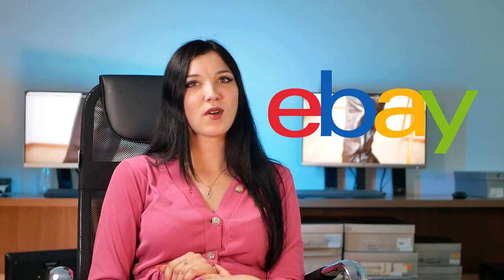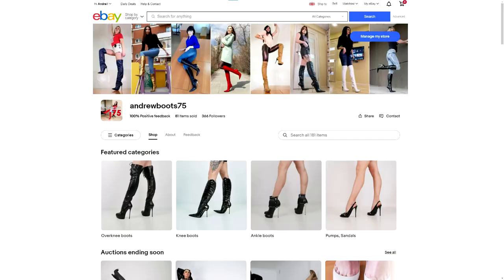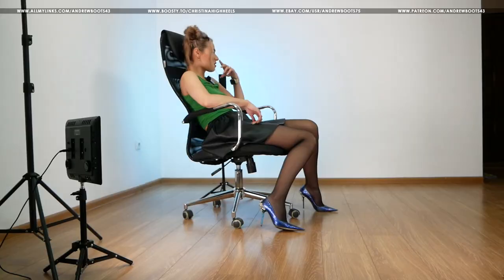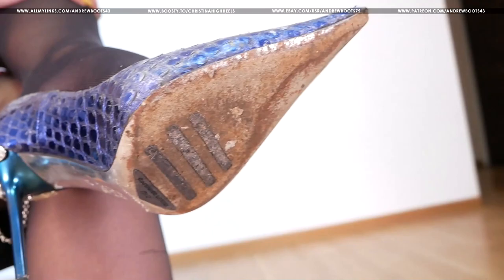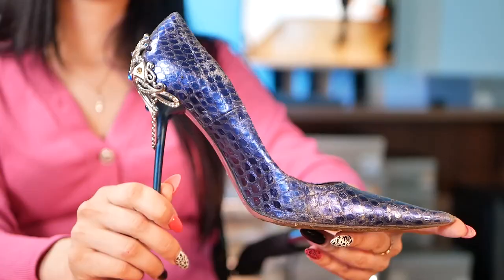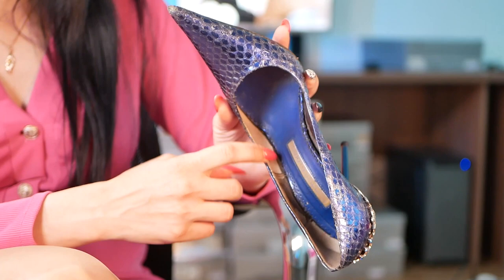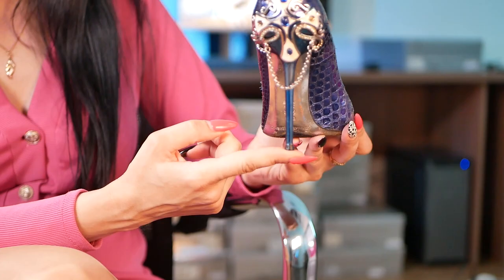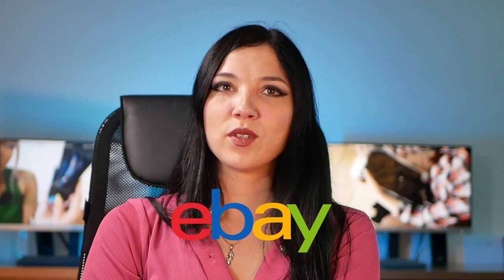A Luxury Heel Collection You'd Never Expect: The Gianmarco Lorenzi Pumps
Shoes: Gianmarco Lorenzi IT37 EU38 US7,5 pointed toe high heels classic leather pumps / eBay SKU 3701439